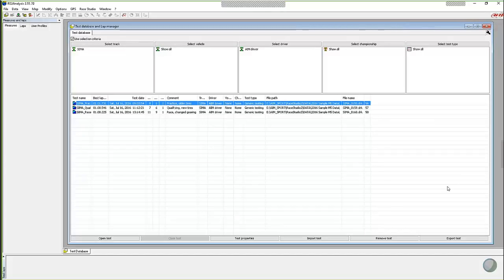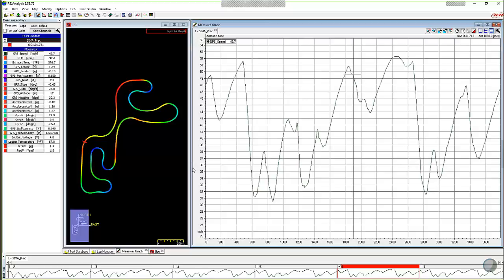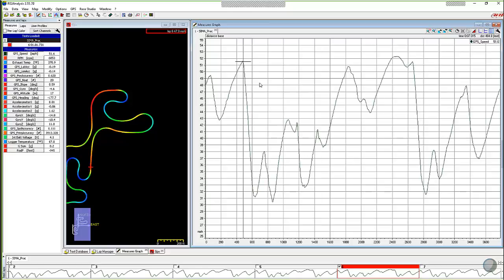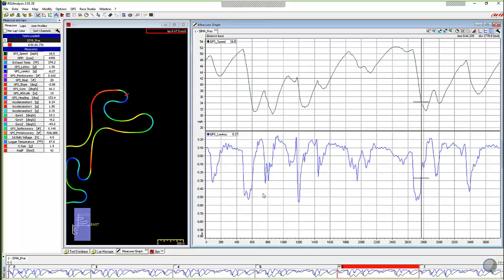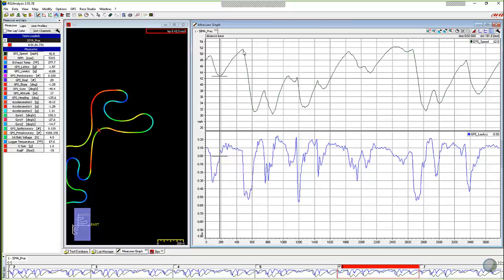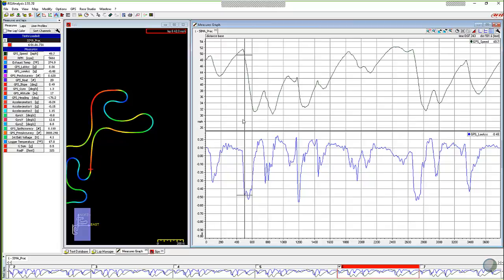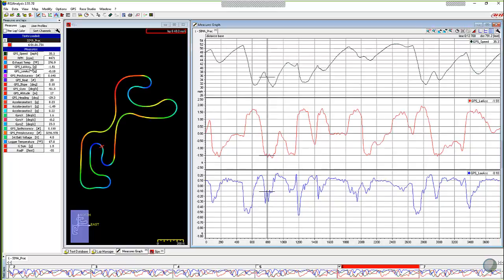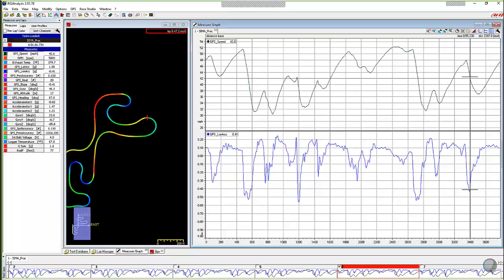Analyzing Braking Zones for Improvement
AiM Sports Race Studio 2 - Analyzing braking zones in several ways to  help focus on braking improvement.